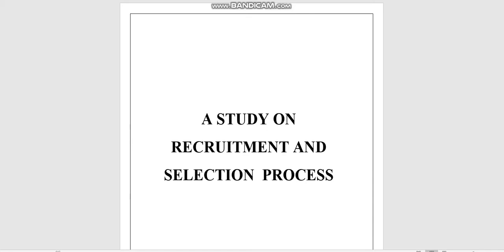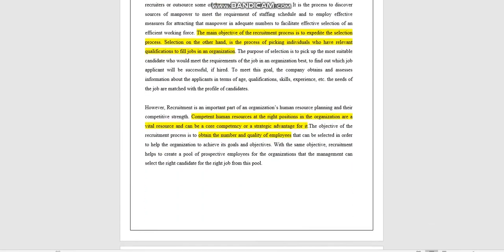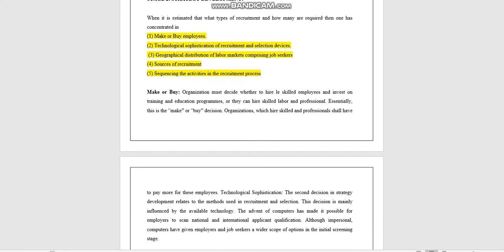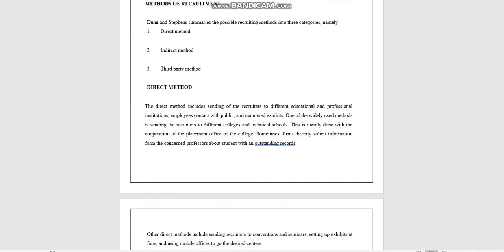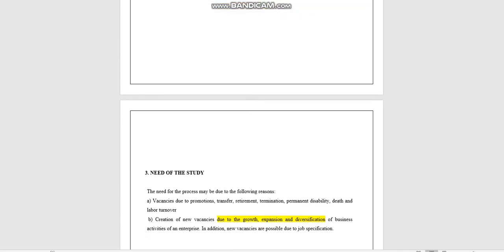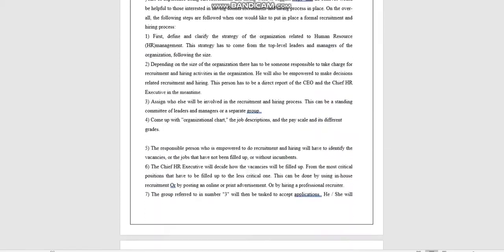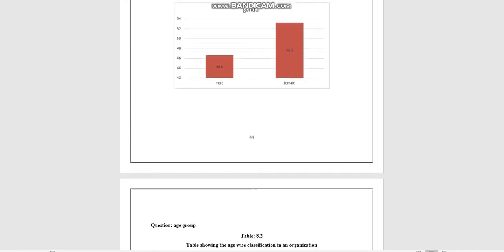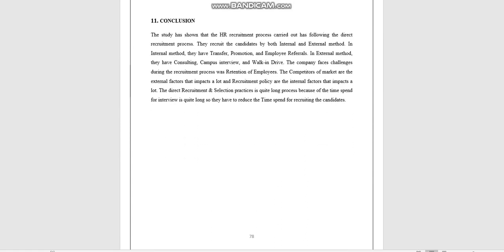recruitment and selection project viva college